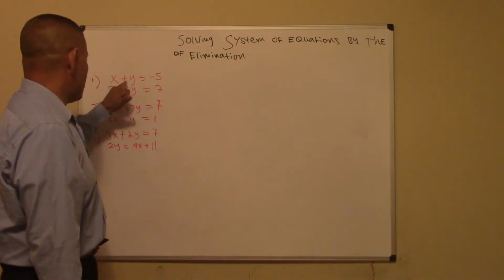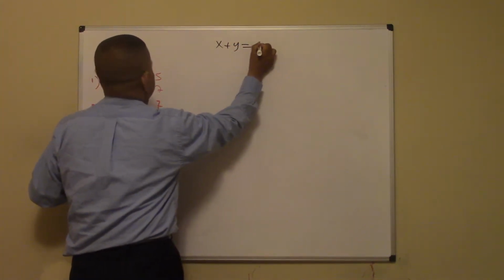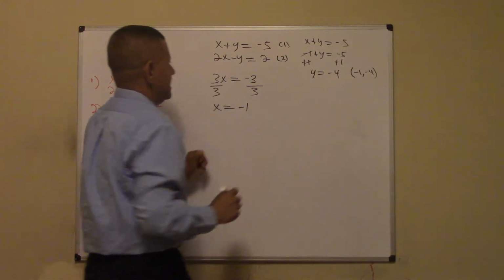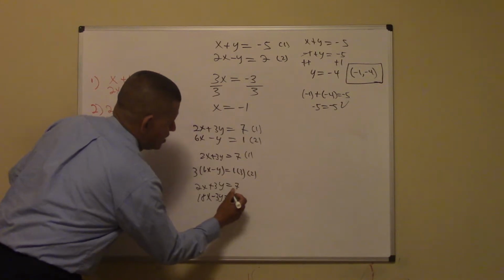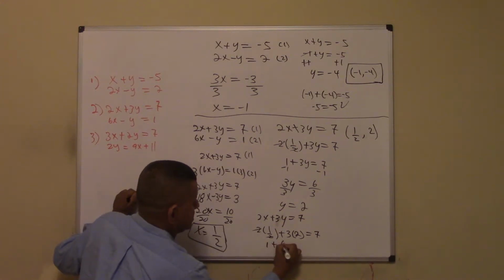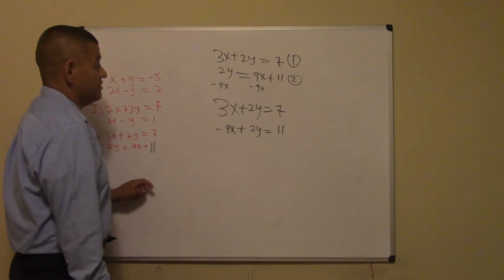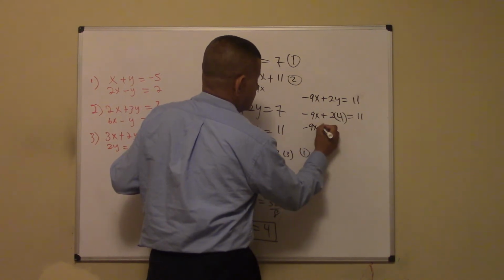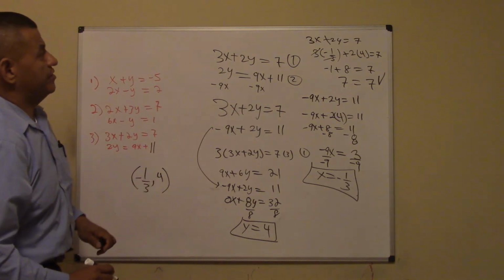Solving system of linear equations using the elimination method.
The purpose of this video is to help students who need help with algebra. Especially those are doing system of equations by the elimination method.